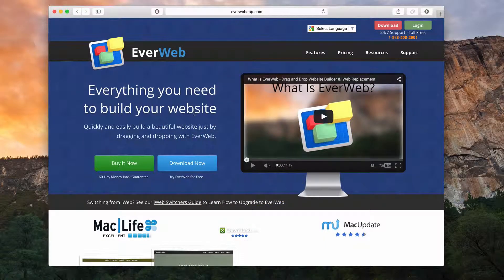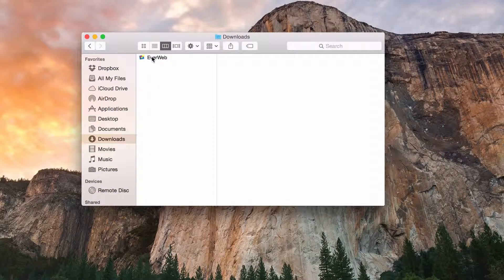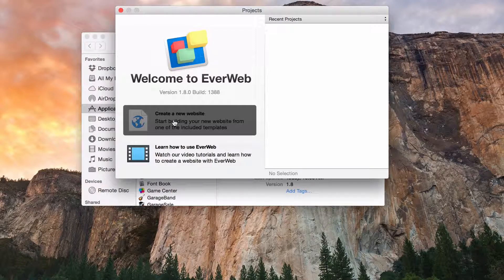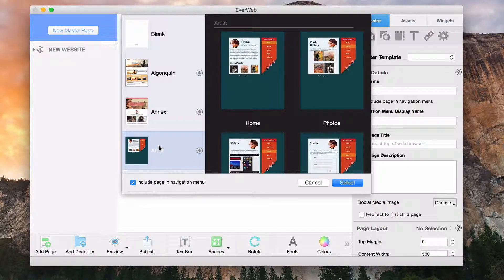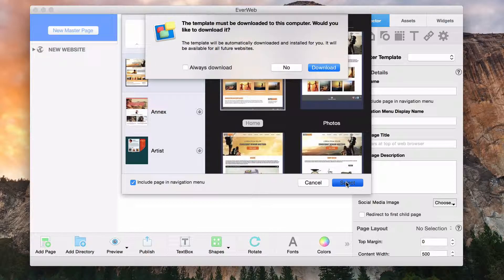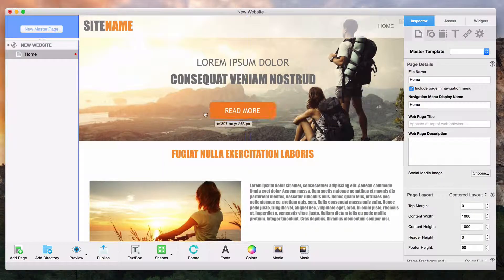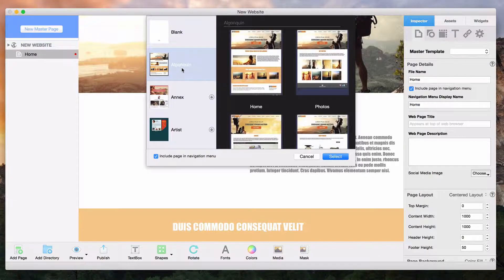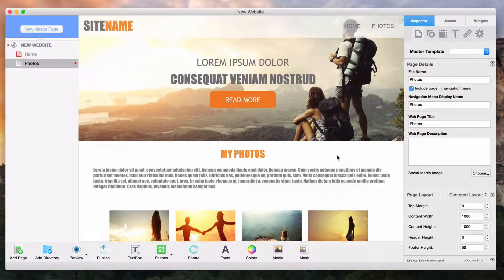Starting Your First Site - EverWeb For Photographers Video Guide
In this episode, we are going to briefly go over how to begin creating your first website in EverWeb. You will learn how you can design your own layout, or use one of the built-in themes to get your site up and running much faster.

Before we begin using EverWeb, the first thing we need to do is download the application. This process is very simple.

Once the download is complete, and you have moved the app into your Applications folder, launch it.

The first thing you will see is the projects window. More information on the projects window can be viewed in another video tutorial. For now, let’s click on the Create a new website button, to start building our first site.

The themes window will appear, giving us many different themes to choose from. You can choose any of the themes you want. Keep in mind that all of the themes can be modified as much or as little as you want. You also have the option of choosing the blank theme should you prefer to design your own site.

Once you have chosen your theme, choose from one of the different pages, and then click on Select. If you see a window letting you know that the template must be downloaded to the computer, you can click on the Download button to proceed.

You have now successfully added your first page. Take a few minutes now to familiarize yourself with the usability of the objects on the page. Each object can be selected, and moved around, or deleted. Text can be edited, and images can be changed, or even removed.

You can also add more pages to your site by clicking on the Add Page button, and selecting the new page.

At this point, you should now take some time to play around with EverWeb and get a bit more used to how it works. In the next video, we are going to cover the different ways of adding your images to the page. This will be an extremely important part of this video course.